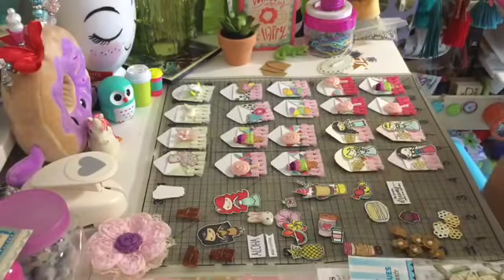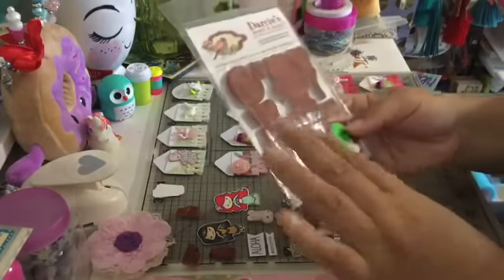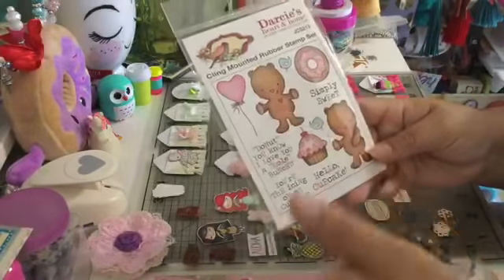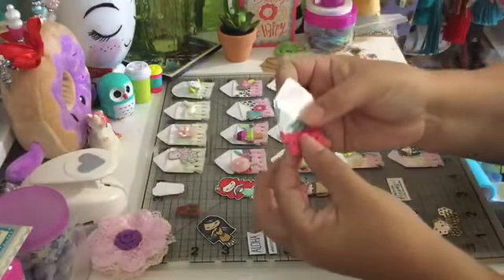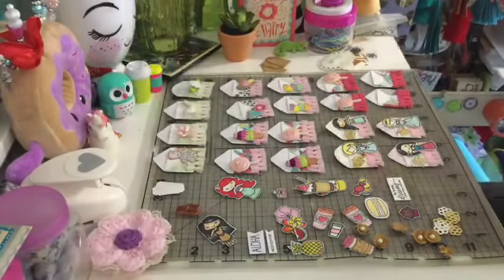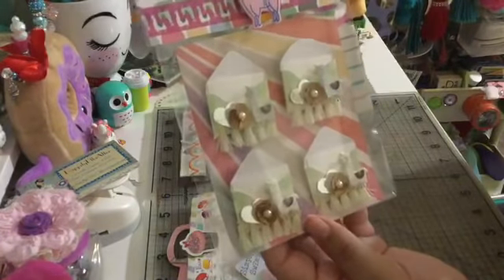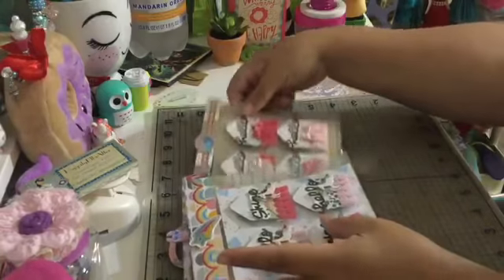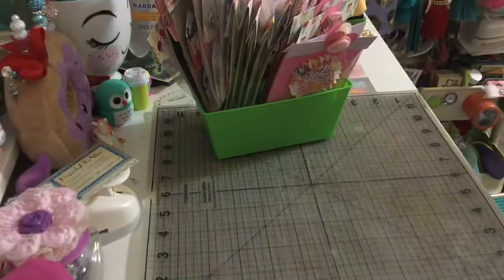Build your stash collaboration week 4